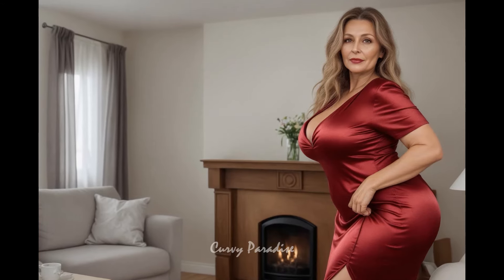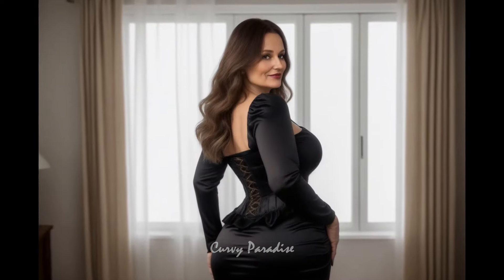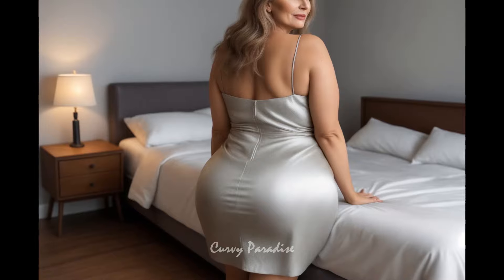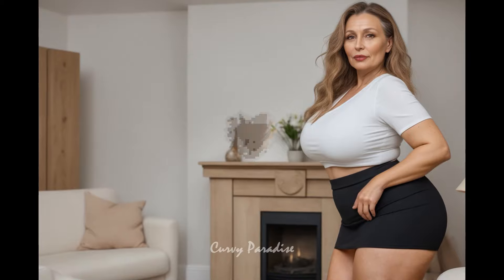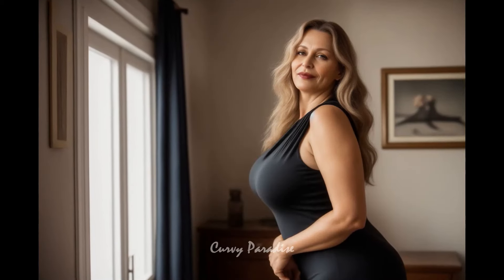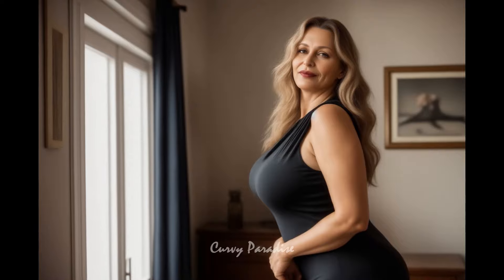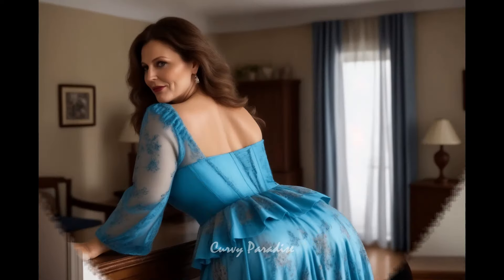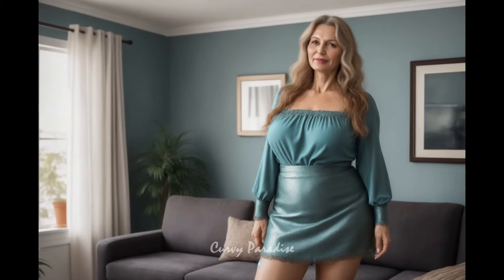Natural Old Woman over 60 || Transform Your Home with Music-Inspired Decor